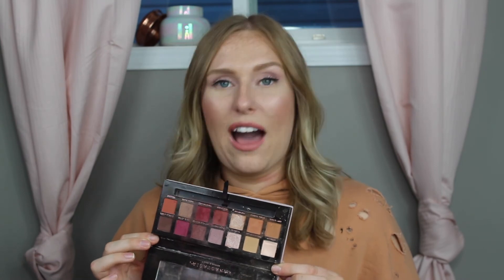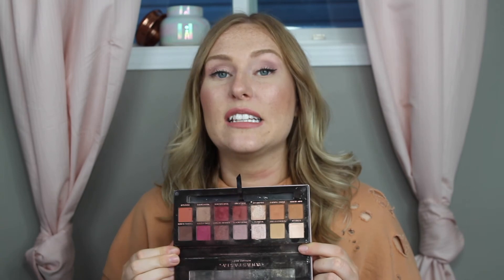JULY BEAUTY FAVORITES: Drybar, Ouai, Chloe and ABH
Ouai Finishing cream
Skyn Iceland Pure Cloud Cream
Chanel Eau Vive perfume
Chloe See by Chloe perfume
CovergirlXKatyPerry lipstick "Sphinx Sphinx"
Wet n' Wild Foundation
La Roche Posay tinted SPF
Smashbox Gel Eyeliner

O T H E R   P L A C E S   Y O U   C A N   F I N D   M E: